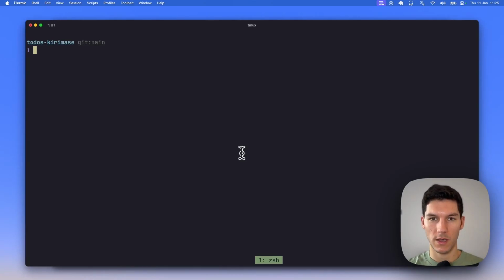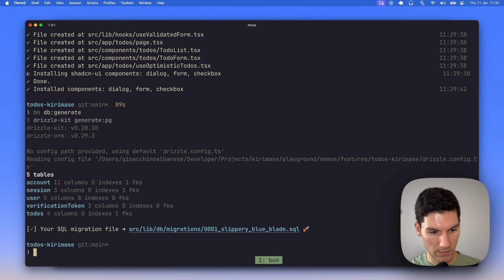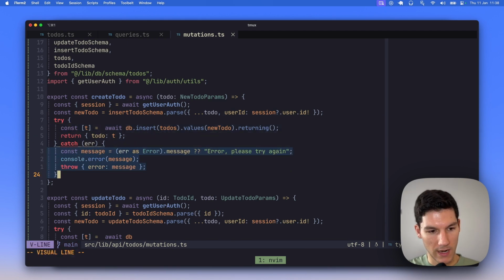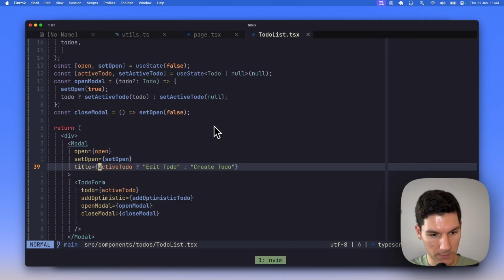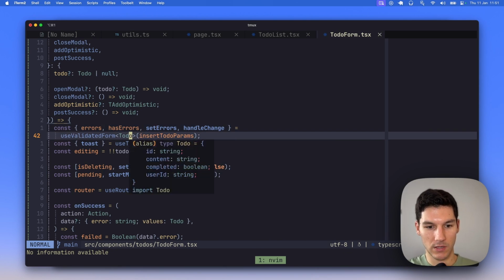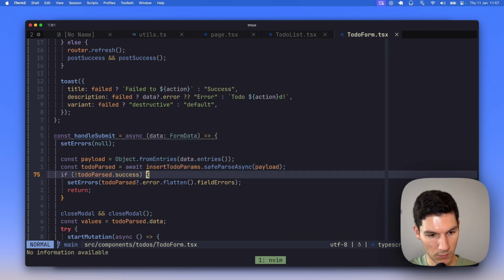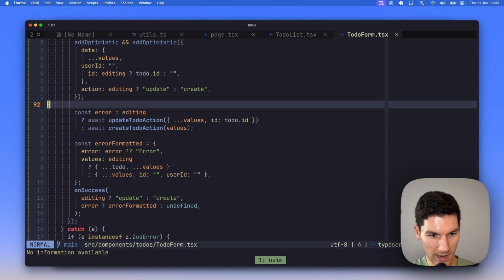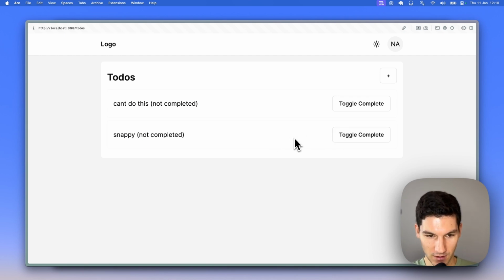Build Next.js apps at the speed of thought - Kirimase generate command deep dive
In this video, we'll do a deep dive into Kirimase's generate function. More specifically, we'll look at all of the code that is generated and why it exists. Note this video is completely uncut and without a script!

Any questions, reach out on twitter, github, or discord.

kirimase.dev

Timestamps
0:00 Initialising Project with `kirimase init`
2:00 Scaffolding model with `kirimase generate`
3:45 Explaining generated files (macro)
6:17 Quick Demo
6:56 Code Explanation: schema file (lib/db/schema/todos.ts)
9:37 Code Explanation: queries file (lib/api/todos/queries.ts)
10:39 Code Explanation: mutations file (lib/api/todos/mutations.ts)
12:57 Code Explanation: api route (app/api/todos/route.ts)
14:03 Code Explanation: server actions (lib/actions/todos.ts)
15:10 Code Explanation: utils (lib/utils.ts)
15:30 Code Explanation: Todos page (app/todos/page.tsx)
16:21 Code Explanation: TodoList component
22:05 Code Explanation: useOptimisticTodos hook
23:19 Code Explanation: TodoForm component
37:45 Demo: Adding a new feature!
44:26 Outro